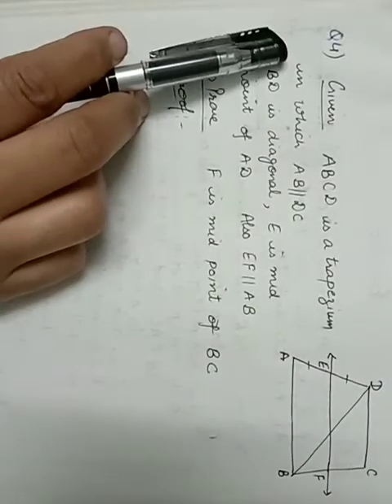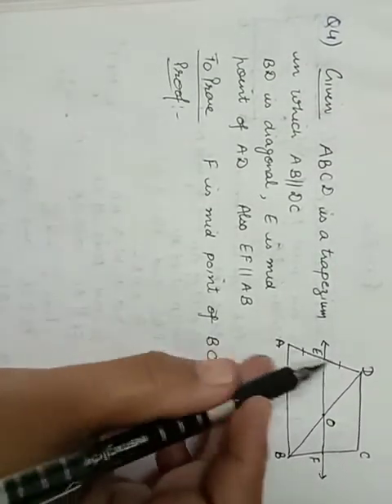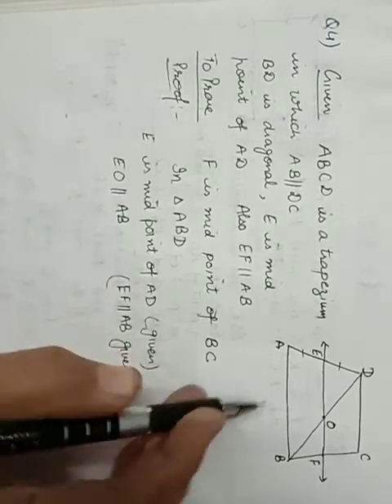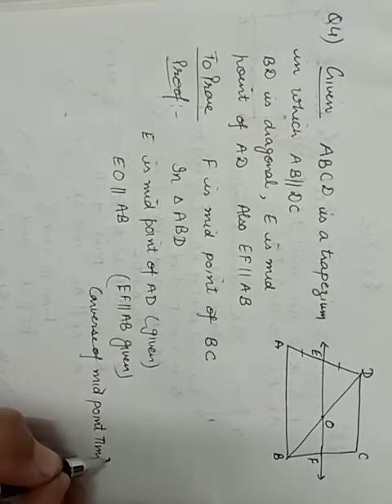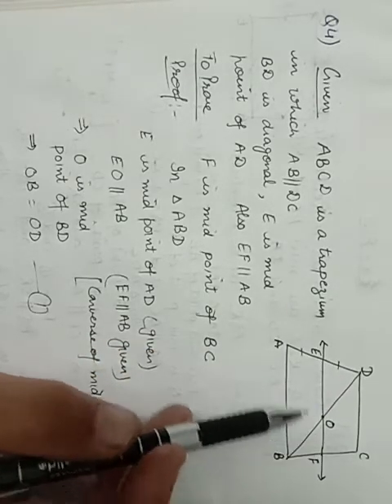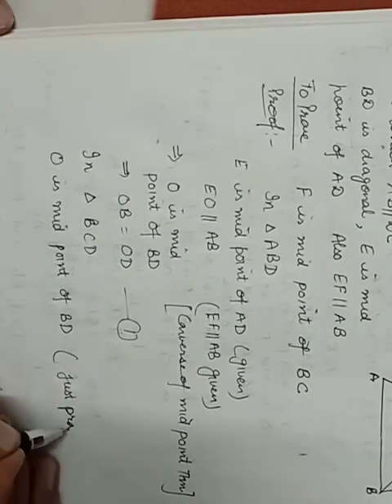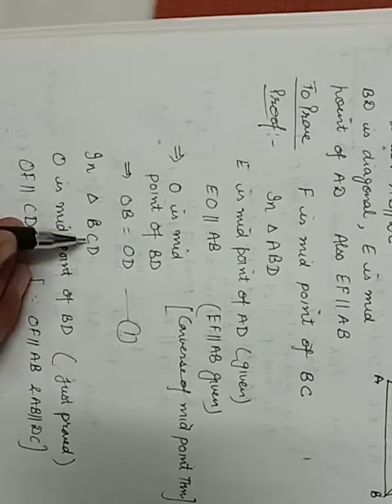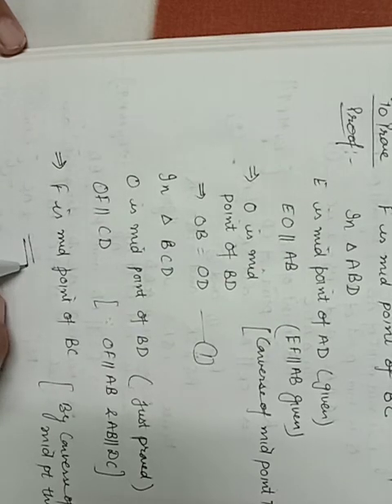class 9 maths ncert chapter 8 quadrilaterals ex 8.2 Q 4